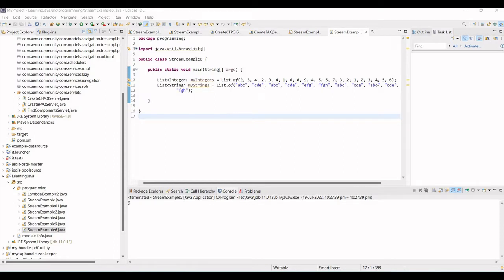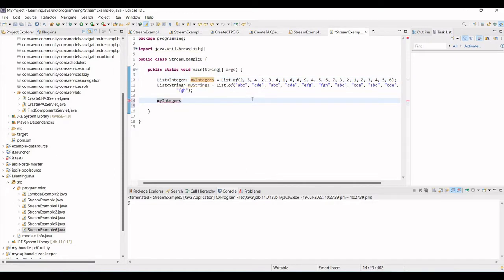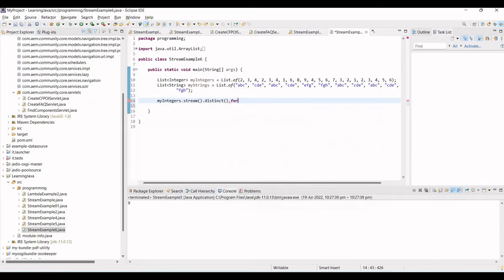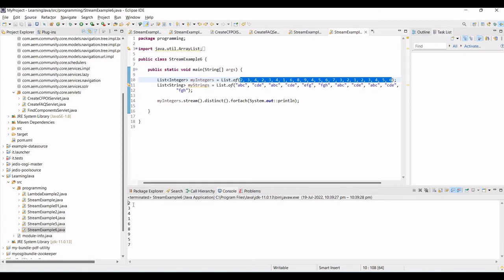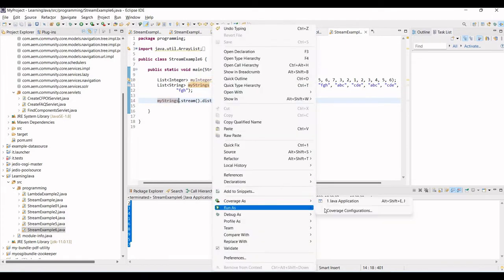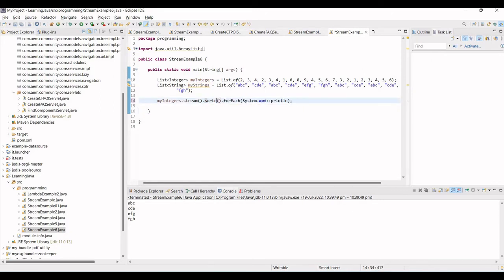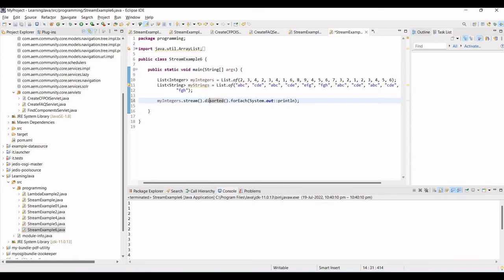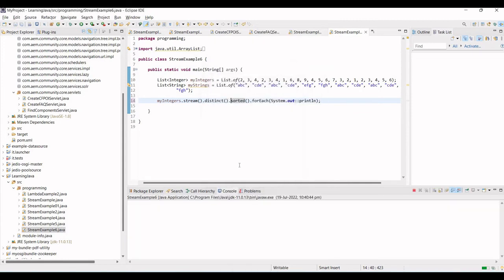7. Java Stream - How to use distinct and sorted function in Stream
Java Stream - How to use distinct and sorted function in Stream